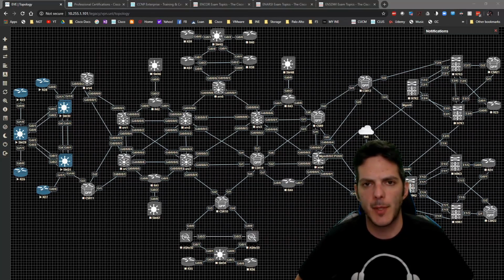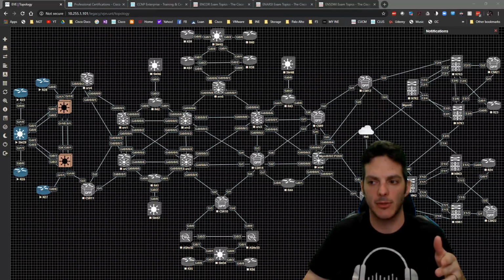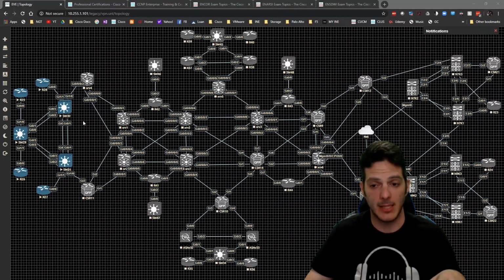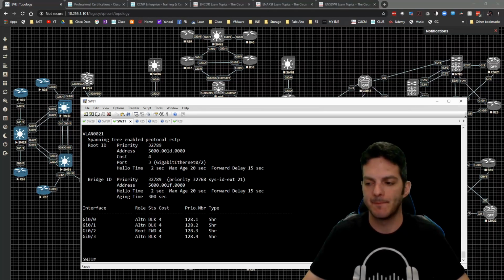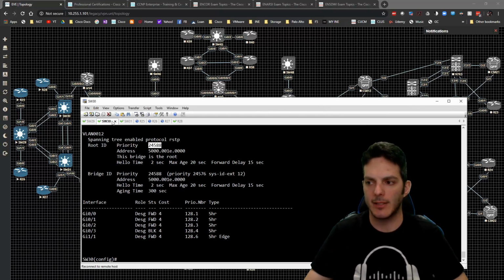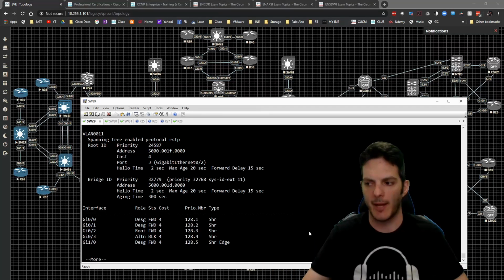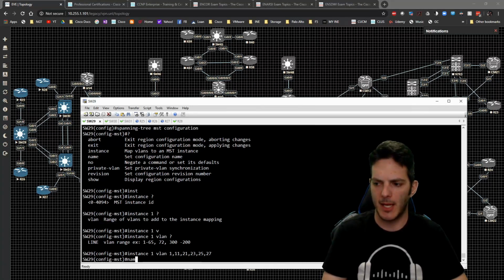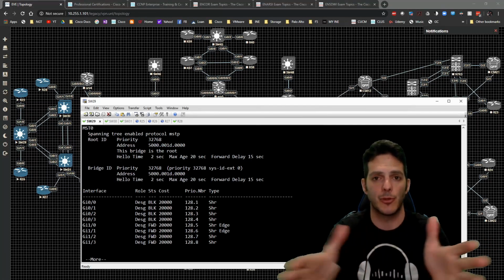Enterprise 005 - Spanning Tree Protocol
In this video, we dive into Spanning Tree Protocol, how it works and the details behind it.